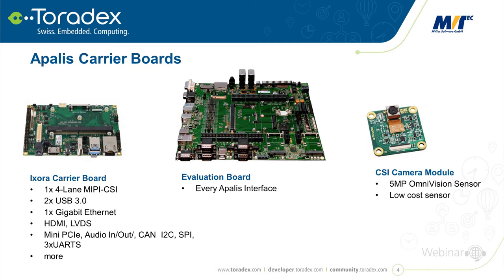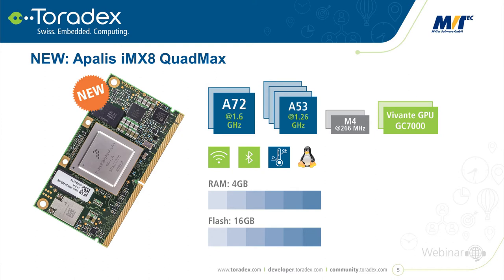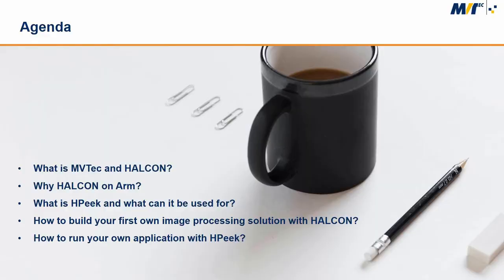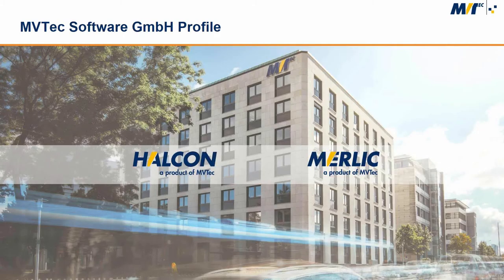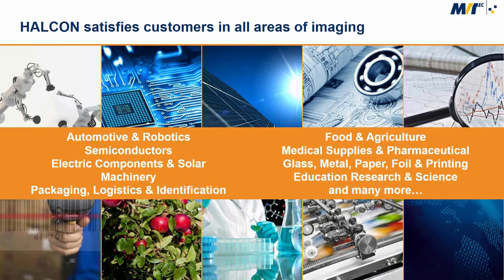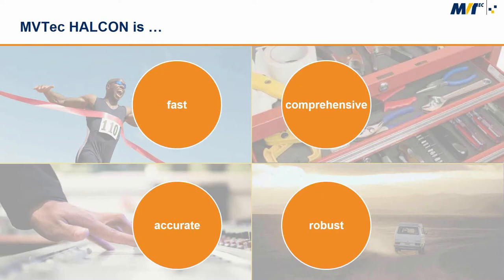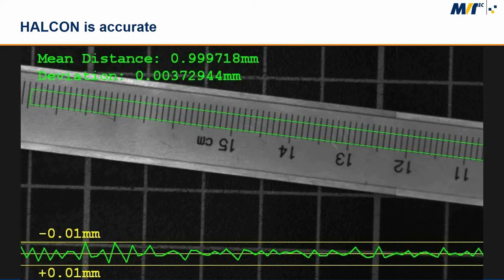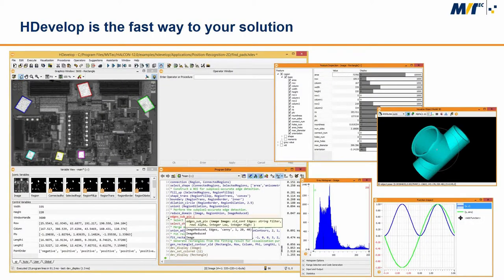Webinar On-Demand: An introduction to Embedded Vision with MVTec HALCON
In this webinar video, you will learn how you can evaluate MVTec HALCON on Toradex Arm®-based System on Modules (SoMs) in a simple and effective manner.

MVTec HALCON is the comprehensive standard software for machine vision with an integrated development environment (HDevelop). It’s a popular and proven choice for industrial machine vision that is used worldwide.

We introduce HPeek, a tool which allows you to easily check the performance of your embedded device for typical machine vision applications without the need for any license. After the introduction, we focus on how to get your own application running on your embedded device with the help of HPeek. For this purpose, we create a “hello world” vision application, which gives an insight into how easy it is to develop machine vision applications with HALCON’s HDevelop.

Additionally you will learn:
 - What is MVTec HALCON?
 - Why HALCON on Arm?
 - What is HPeek and how can I use it?
 - How can HPeek help me to get my own application running on an embedded device?
 - Simple steps to build your own image processing solution with HALCON.

00:01:26 Introduction to Toradex
00:07:45 Introduction to MVTec
00:28:30 Technical Session and Demo
00:25:15 Q&A